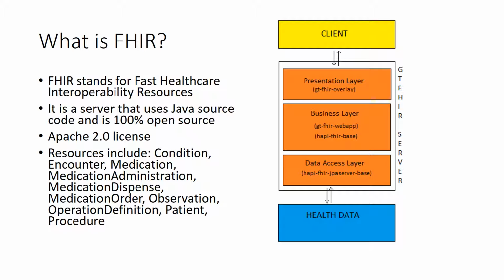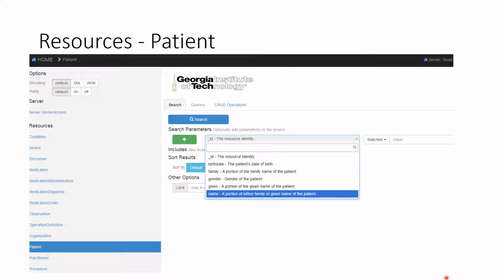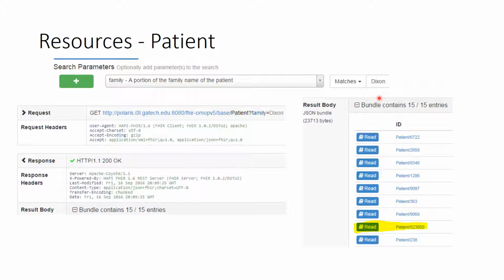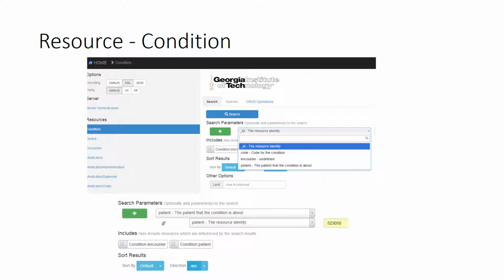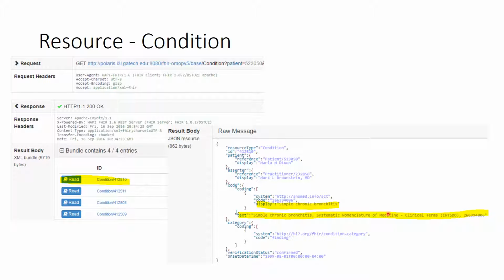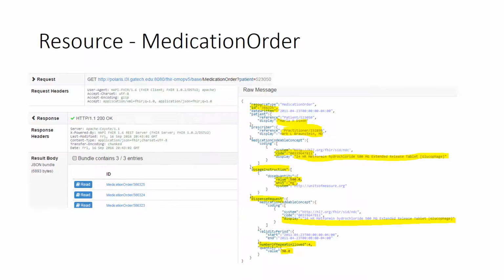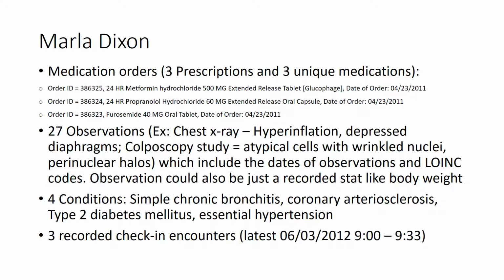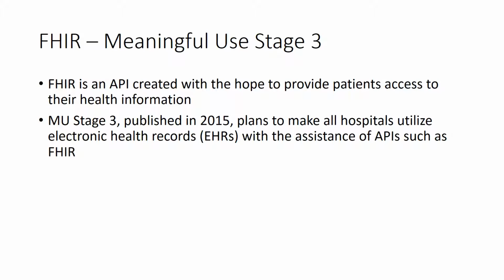FHIR DEMO Giron, Chris